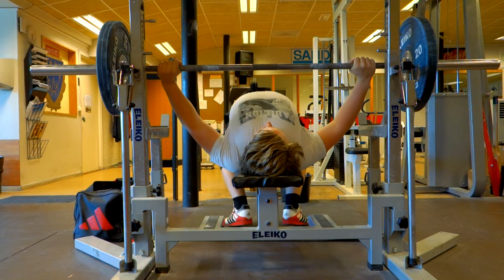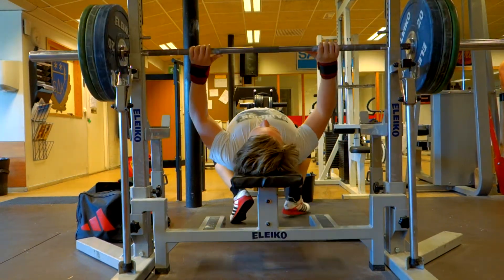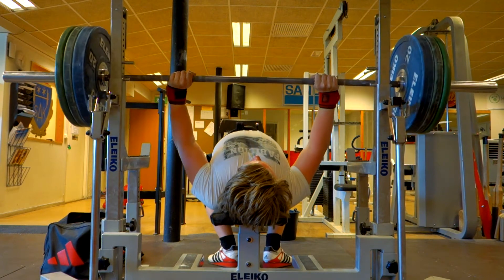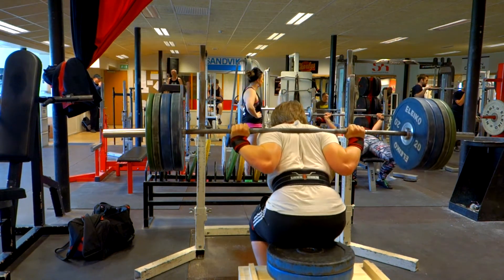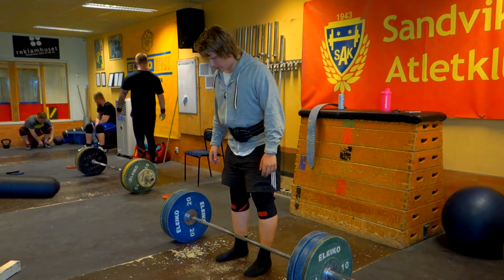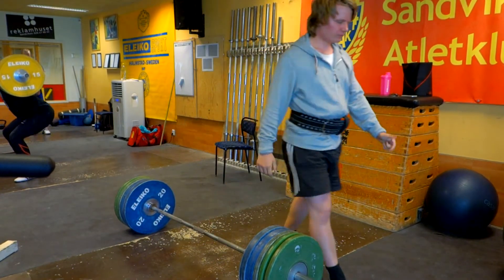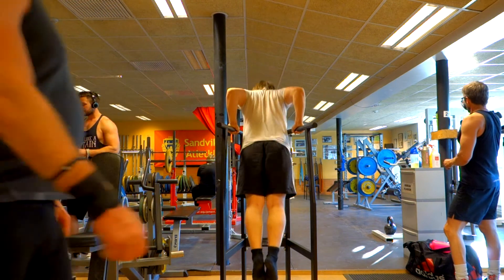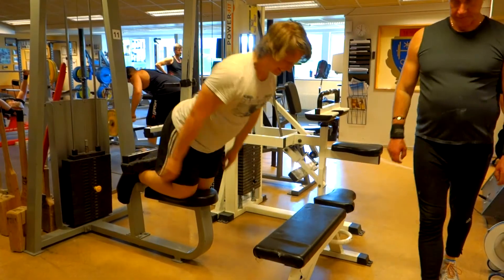Close Grip PR!